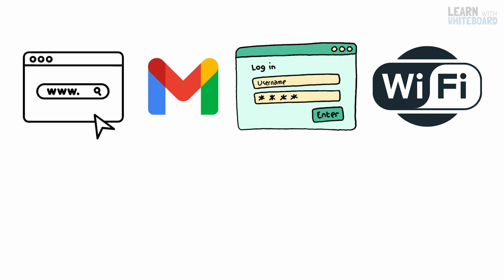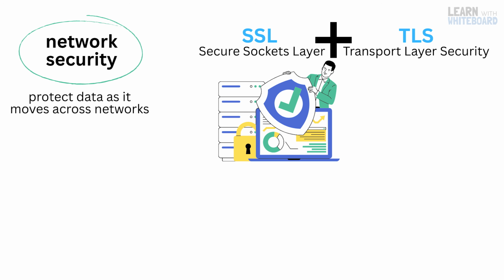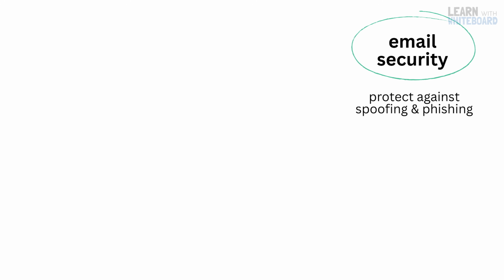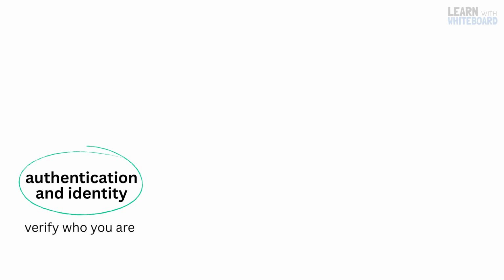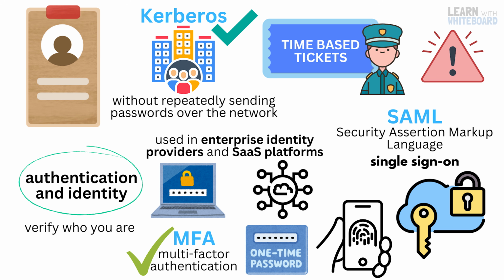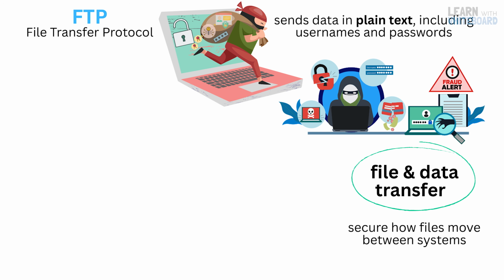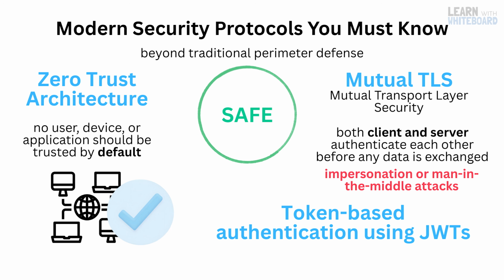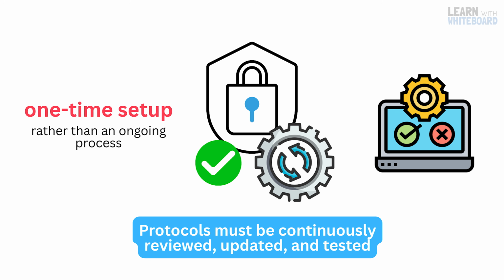All Major Cyber Security Protocols Explained in 9 Minutes (SSL, SPF, DMARC, TLS, OAuth, WPA3 & More)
Every time you open a website, send an email, log into an app, or connect to public Wi-Fi, cybersecurity protocols decide whether your data stays private or gets exposed.

In this video, we break down all major cyber security protocols in a simple and structured way — so you finally understand how internet security actually works.

You’ll learn:
• What SSL and TLS actually do
• What is HTTPS
• The difference between OAuth 2.0 and OpenID Connect
• How SPF, DKIM, and DMARC prevent email spoofing and phishing
• Why Kerberos and SAML matter in enterprise security
• The difference between WEP, WPA2, and WPA3
• Why FTP is insecure and when to use SFTP or FTPS
• What Zero Trust Architecture really means
• How Mutual TLS (mTLS) works
• Why JWT token-based authentication is widely used

This video covers network security protocols, web security protocols, email security standards, authentication and identity protocols, wireless security standards, and secure file transfer mechanisms — all explained in under 10 minutes.

Whether you're a cybersecurity student, IT professional, developer, startup founder, or just curious about how the internet stays secure, this guide will give you a clear mental model of modern cybersecurity infrastructure.

Cybersecurity isn’t just about hackers — it’s about understanding the security protocols in cybersecurity that protect data in transit, authenticate identity, and secure communication between systems.